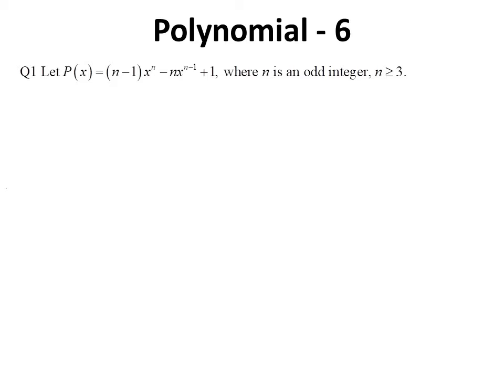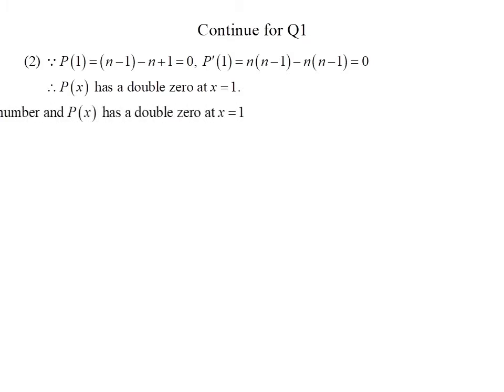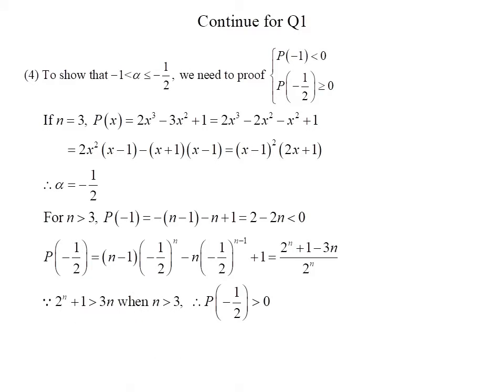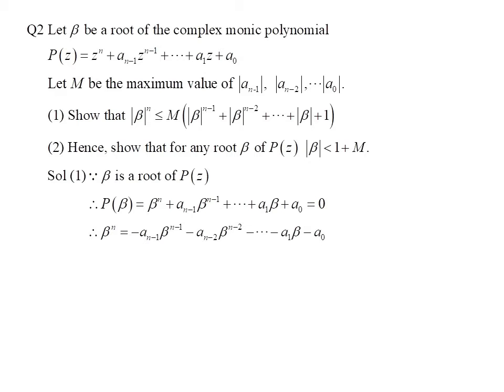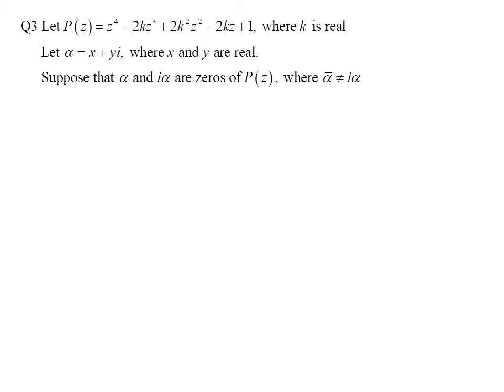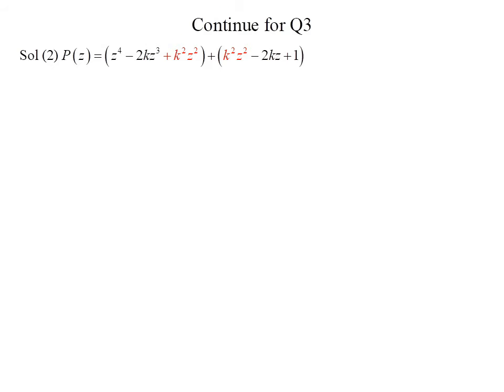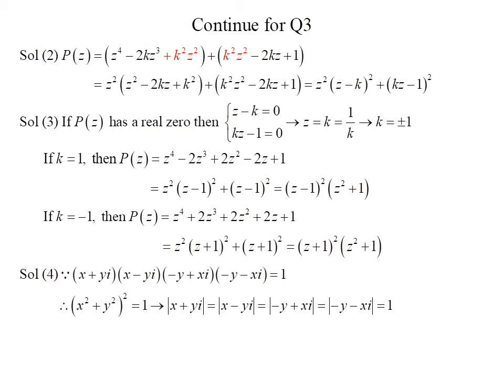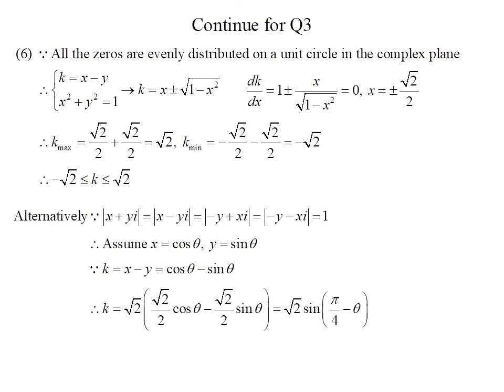Polynomial part 6 – concept of plane and modulus of complex zero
Polynomial is the ‘building blocks’ in many other types of mathematical expressions and has many useful applications in modelling and rendering objects. It is an important topic in high school maths.

We will cover this topic over multiple videos, starting by introducing and applying key concepts through worked examples. As we continue in the series, we will solidify our understanding and problem-solving skills by combining application of various concepts through more challenging examples.

This video is part 6 of the Polynomial series. We will introduce the concept of plane and modulus of complex zero and show through three worked examples how these concepts can be applied in combination with the formula of the relations between polynomial zeros and its coefficients.